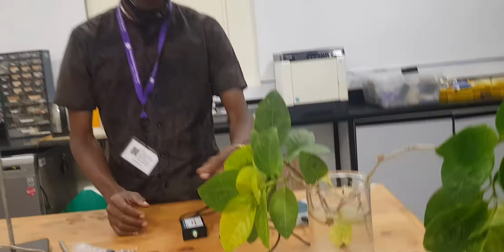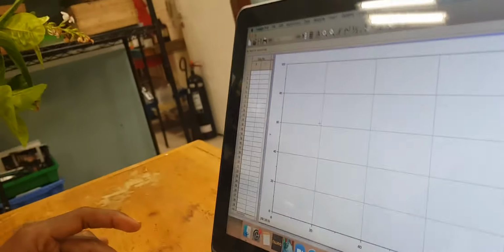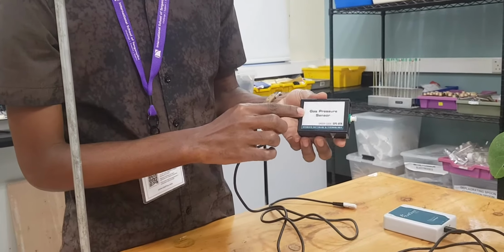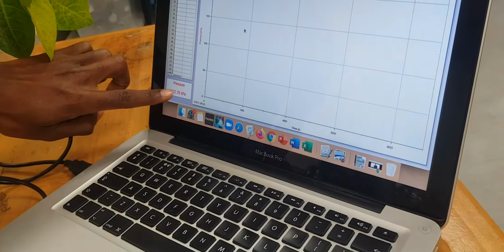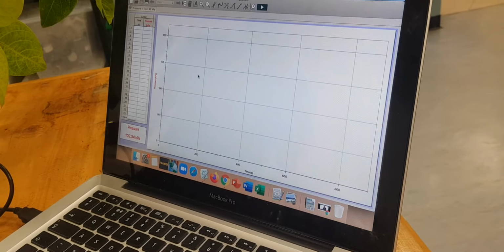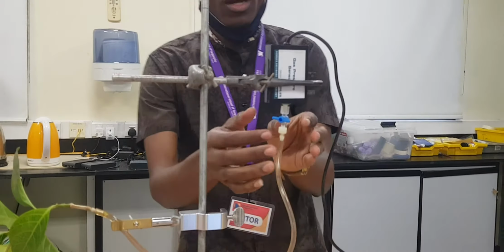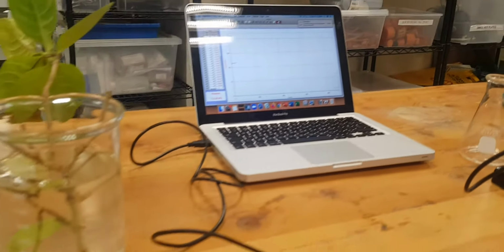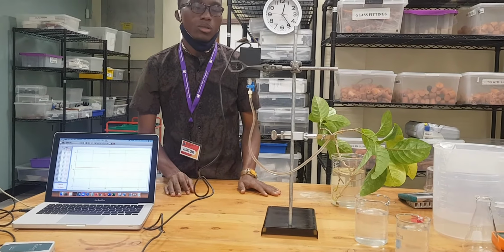Gas pressure sensor_investigating transpiration in plant.